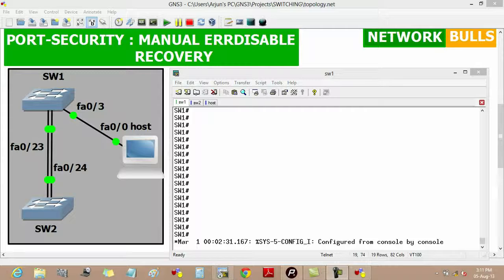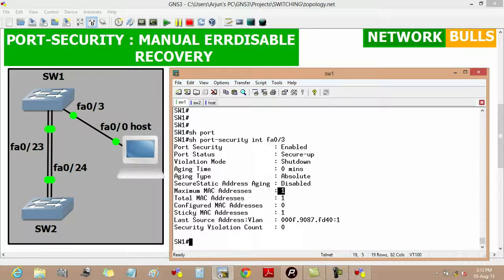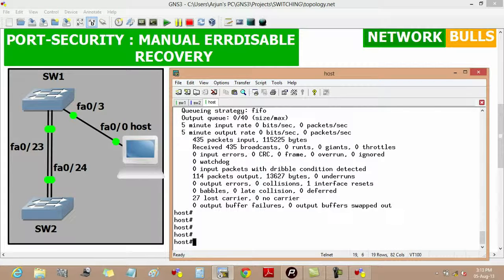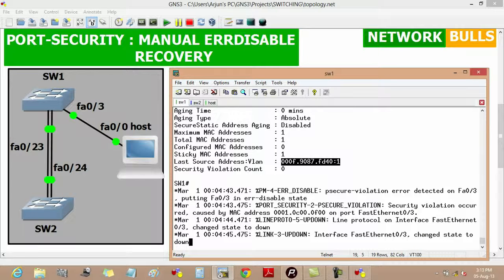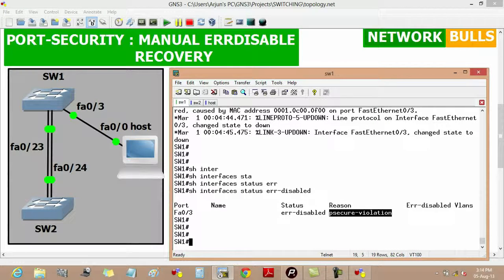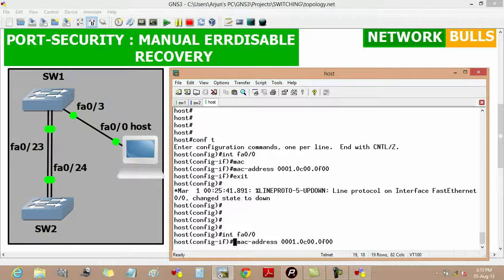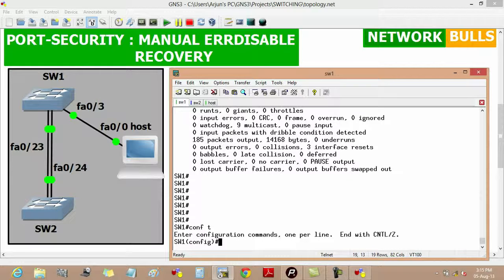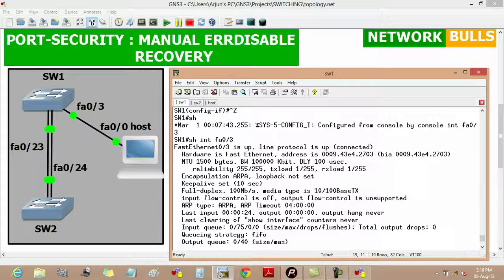Port Security Manual Err-disable recovery - CCNP R&S Level by Network Bulls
Port Security Manual Err-disable recovery - CCNP R&S Level free configuration step by step command guide video by Network Bulls.